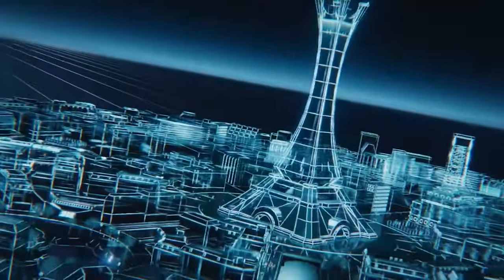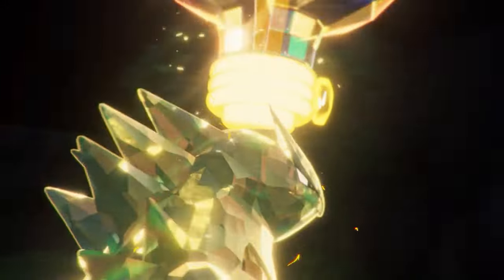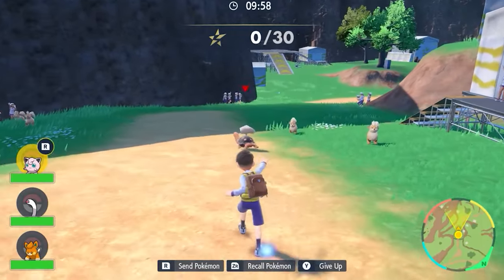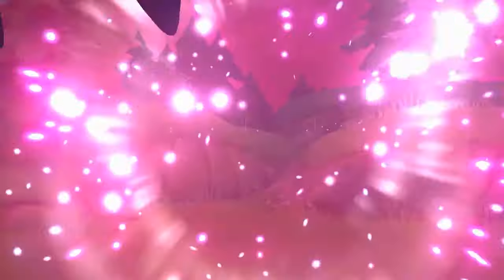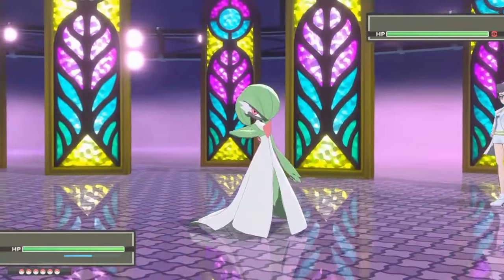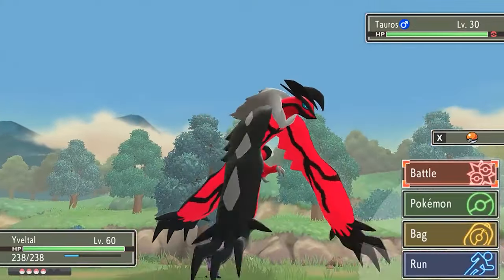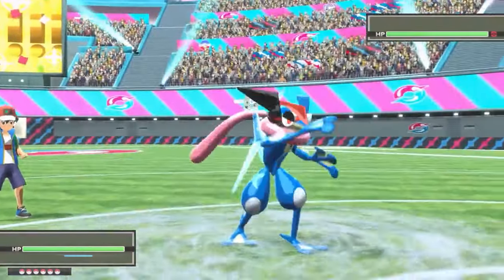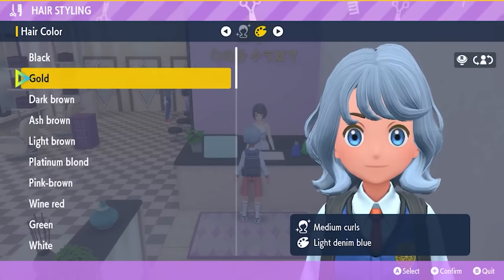THIS is how BATTLE SEQUENCES Will Look Like in Pokemon Legends Z-A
My thoughts on the battles of pokemon legends ZA!